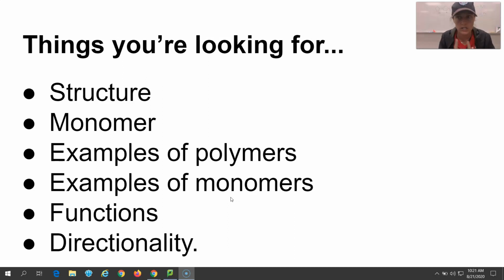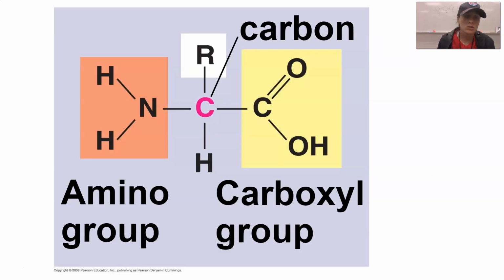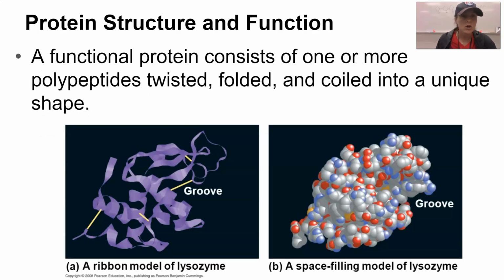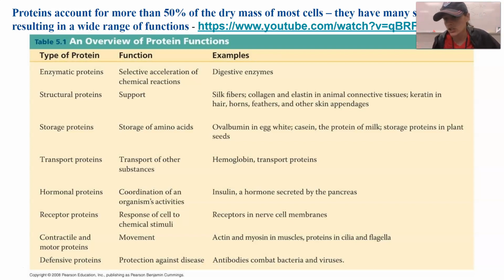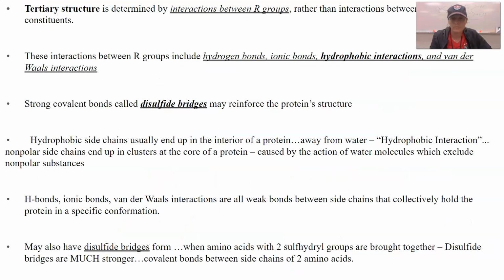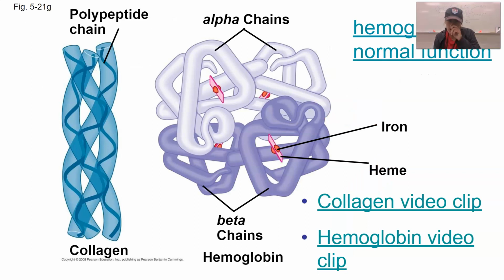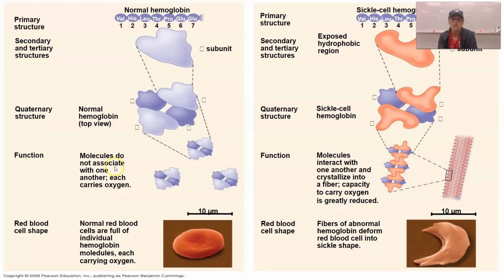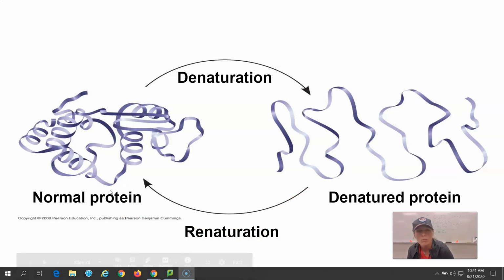Proteins Lecture MoBio